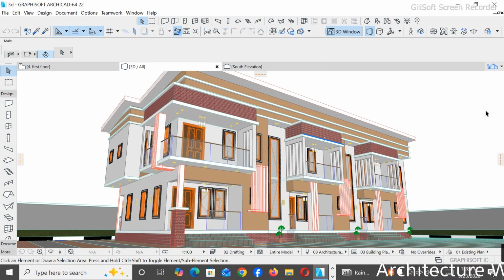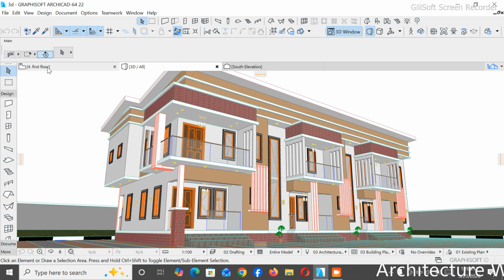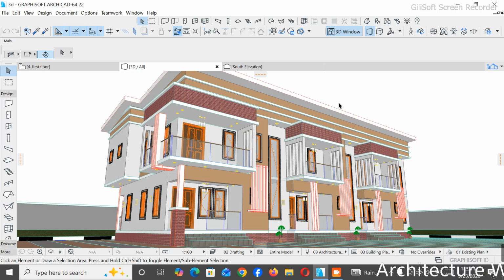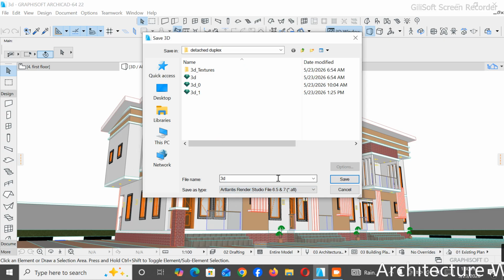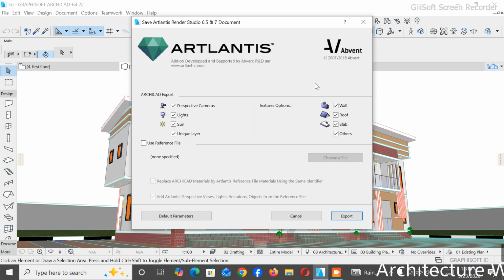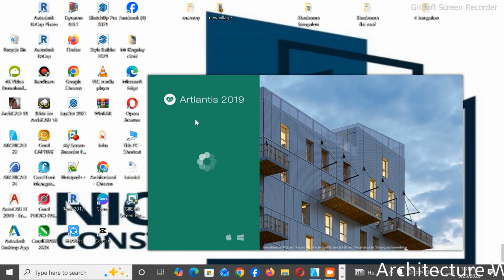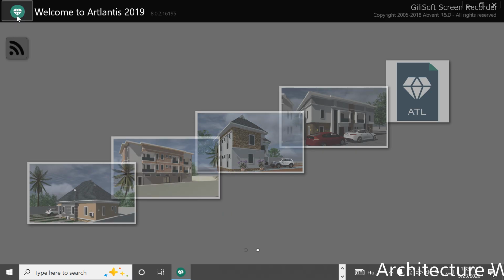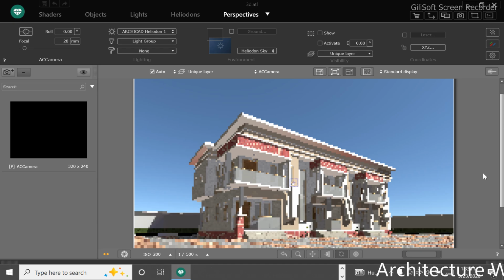How to Export ARCHICAD 22 Models to Artlantis Studio for Realistic Rendering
Learn how to export your 3D models from ARCHICAD 22 to Artlantis Studio for high-quality and realistic rendering in this step-by-step tutorial. In this video, we will guide you through the complete workflow — from preparing your ARCHICAD model, setting up materials, and exporting correctly, to importing the file into Artlantis Studio for stunning visual presentations.

Whether you are an architecture student, professional architect, or beginner in 3D visualization, this tutorial will help you improve your rendering process and create more realistic architectural scenes with ease. You’ll also discover useful tips for smoother model transfer, better texture management, lighting setup, and faster rendering results in Artlantis Studio.

Watch till the end to learn the easiest and most efficient method of exporting ARCHICAD 22 projects for professional architectural visualization and presentation renders.